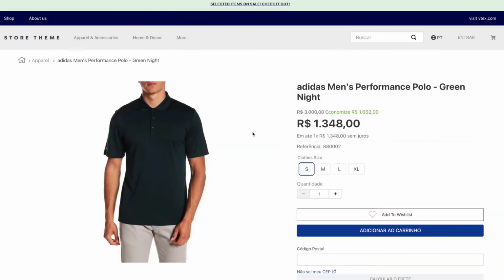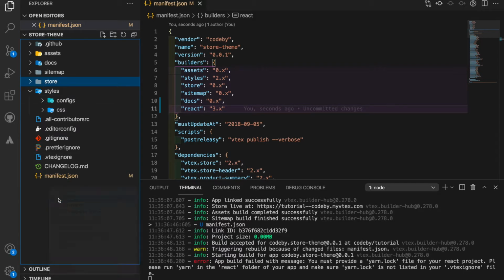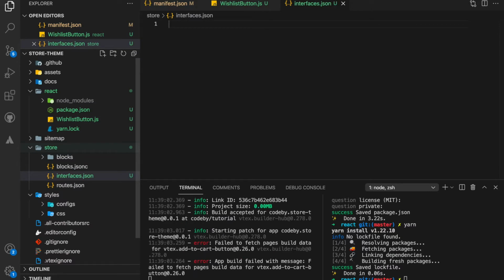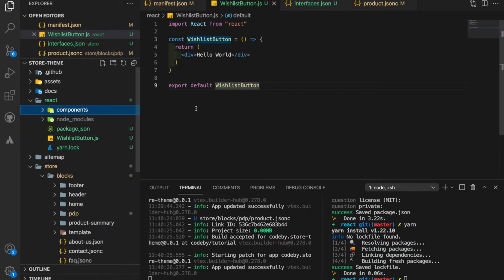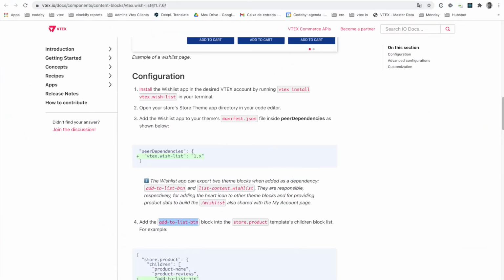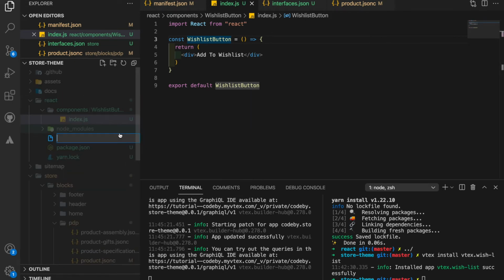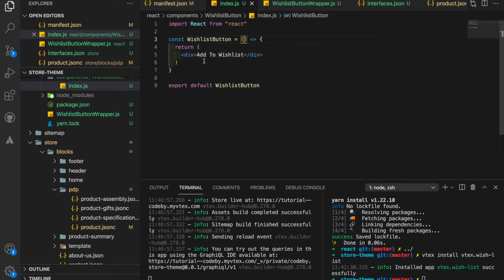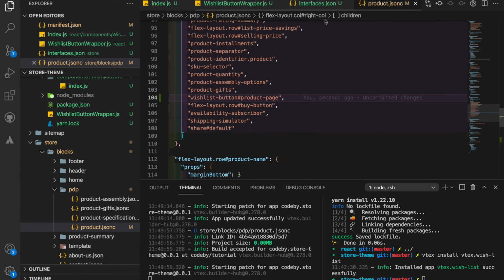HOW TO CREATE CUSTOM BLOCKS ON VTEX IO (PART 1) - REACT + PROPS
This is another lesson from "How to develop using VTEX IO" and it is divided into 2 videos:
Part 1:
- how to link your react folder with store theme
- how to call a custom block on your store
- how to send props to your custom components

Part 2:
- How to use CSS handles and useCsshandle hooks on Vtex IO
- Create workaround with custom block

In this video, we are going to learn how to create custom blocks on VTEX IO using react components. This is will give you more flexibility when building any store using that technology.

This tutorial will guide you through some important topics regarding developing on VTEX IO:

1) how to connect your react folder with your store theme
2) how to install the wishlist app
3) how to call a custom block on your store
4) how to send props to your custom components
5) How to use CSS handles and useCsshandle hooks on Vtex IO
6) Create workaround with custom block